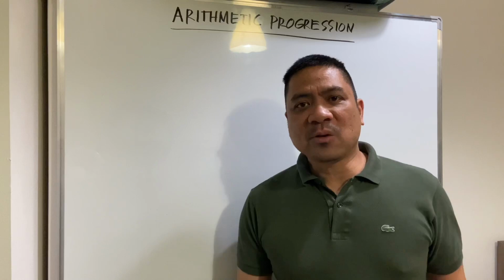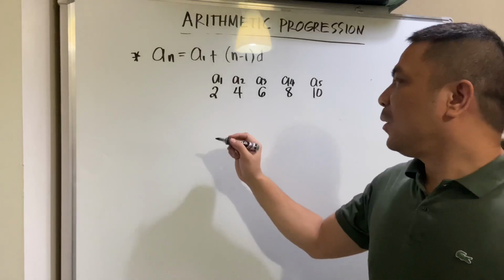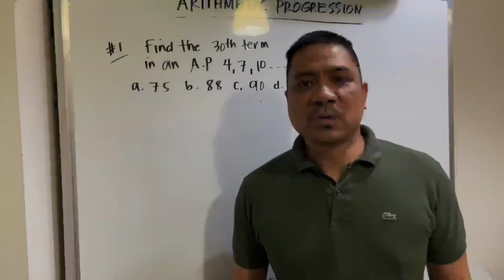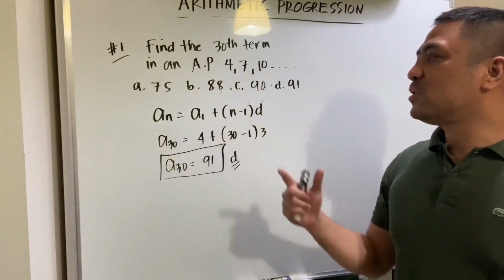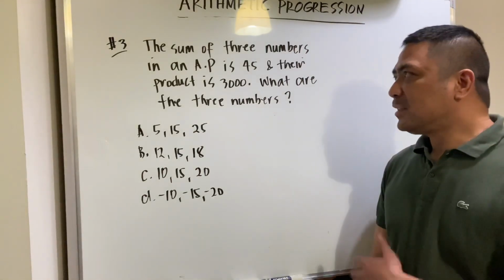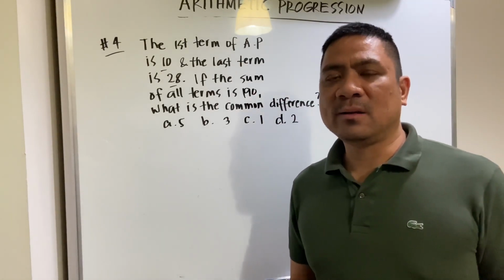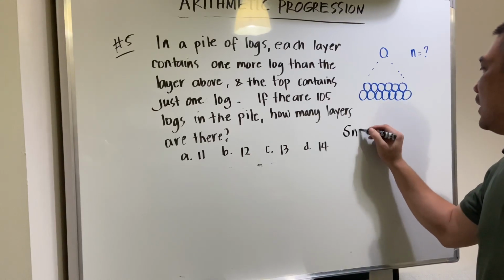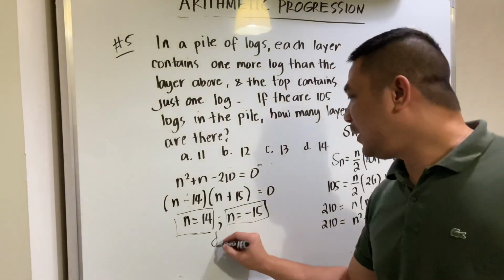MATHFLEX Ep02: Arithmetic Progression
Derivation of the formula on finding the nth term of an arithmetic progression and the sum of all terms.